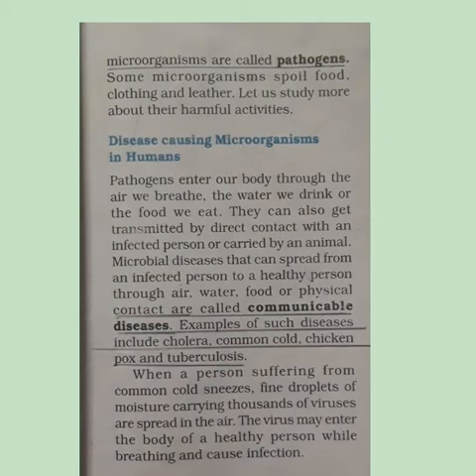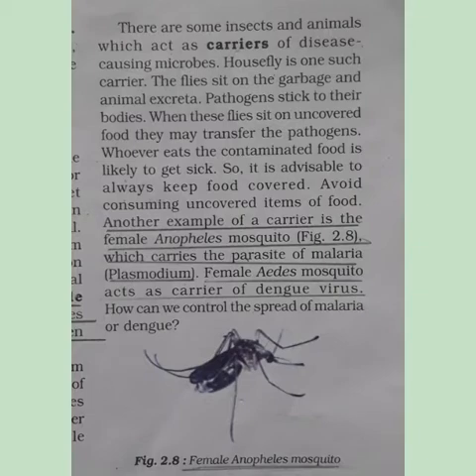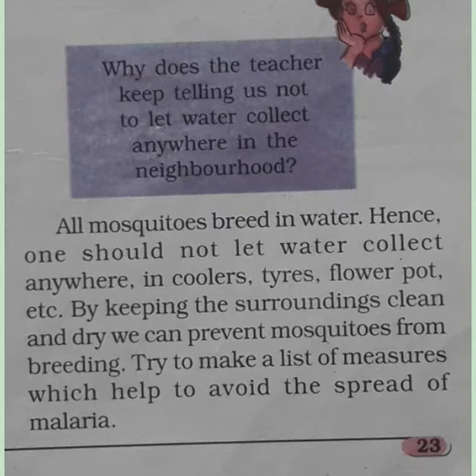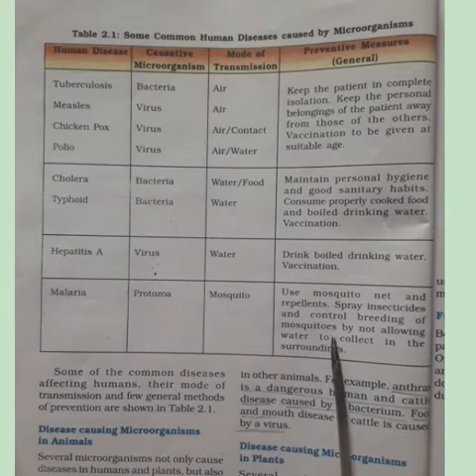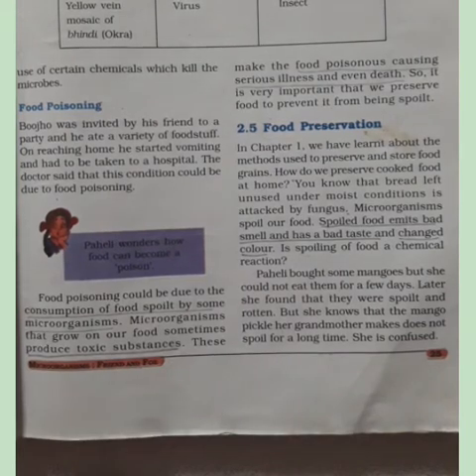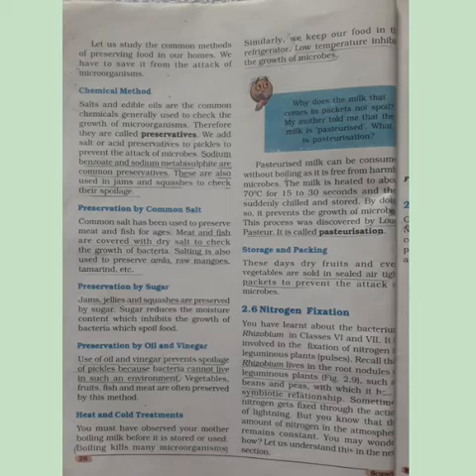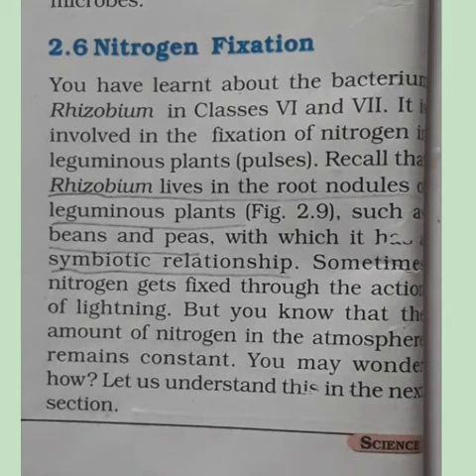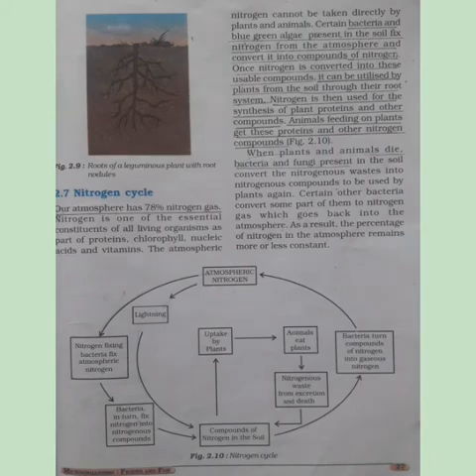VIII Science Lesson 5 Microorganisms Part2